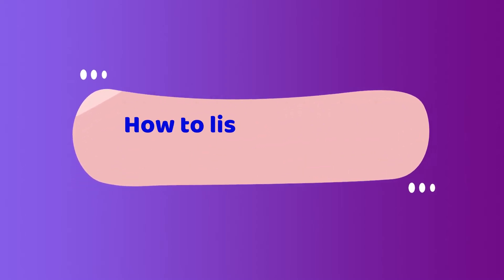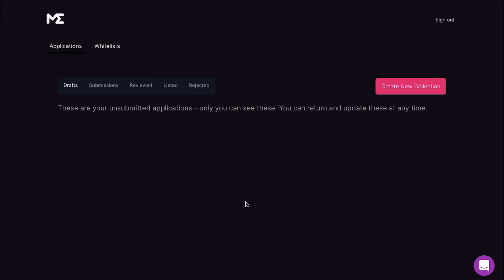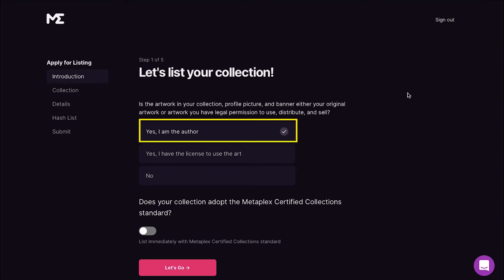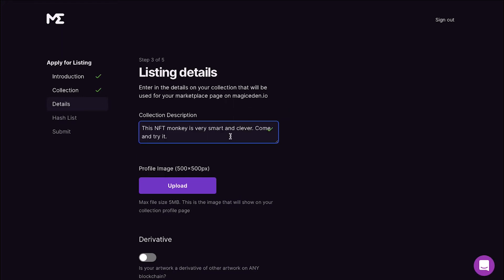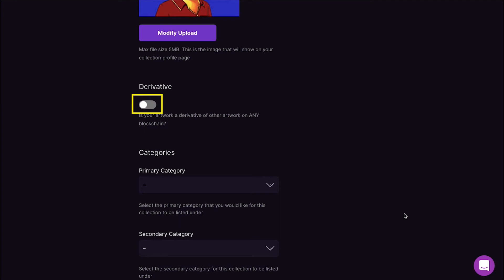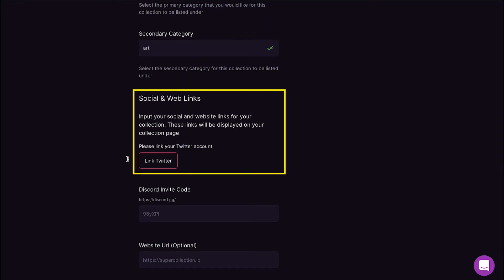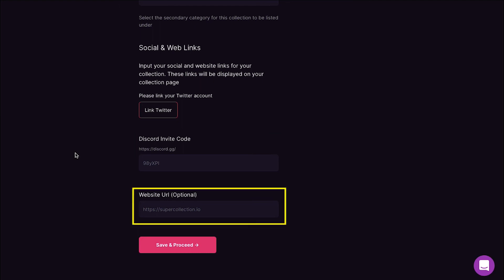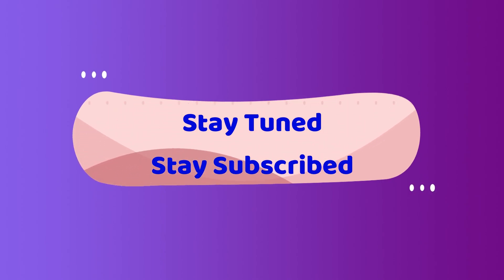How To List NFT On Magic Eden | List Solana NFT Collections (Newbie Guide)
NFT is an acronym for Non-Fungible Token. In this tutorial, I'm going to show you how to list a Solana NFT on Magic Eden.